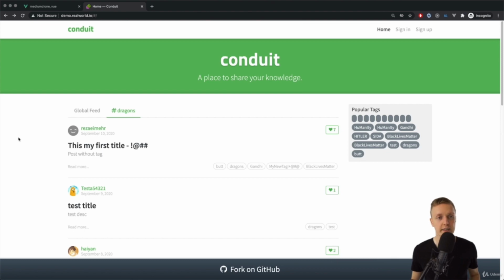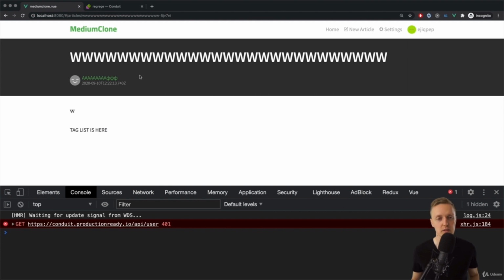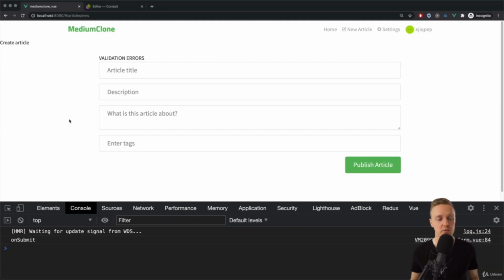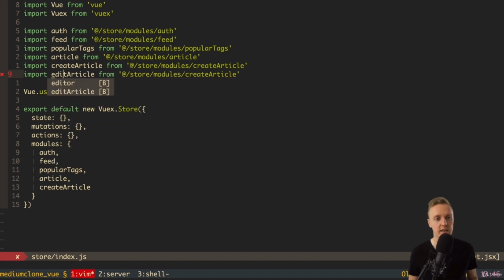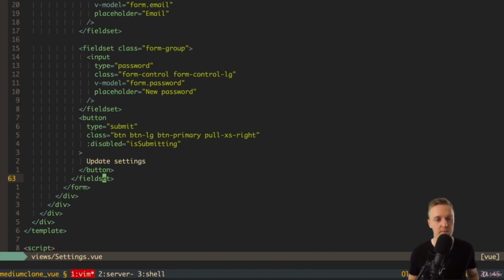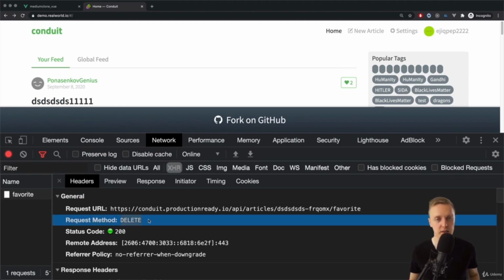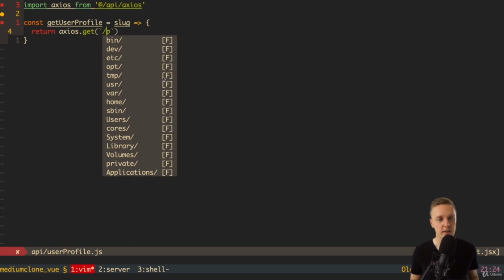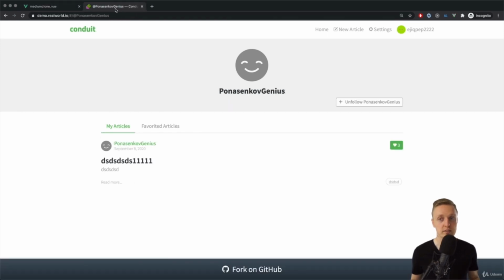Build a Medium Clone with Vue and Vuex (Part 2/2)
Learn how to build a Medium clone using Vue and Vuex. This course is fully focused on fast and deep dive into creation of real application with Vue and Vuex.

We will start from scratch and step by step you will get close to finished real application. You will deeply understand how to structure your application, build reusable and understandable modules and components and split code into smaller chunks of code. We will write code together in efficient way to make it pure and avoid data complexity.

For each lesson you’ll get source code of the lesson, so it’s easy to see the progress and get a working app on any lesson you want.

What you will learn in this course:

Structure and configure project
Write high quality code with Vue and Vuex on real project
Create reusable modules and components
Implementing authentication
Deeply understand Vuex design patterns

By the end of this course, you will be much comfortable to work with Vue and Vuex.

If you are feeling like you learned Vue but you still still missing knowledge of how to build your own real application this course is what you need. This course is fully focused on creating the application without getting deep into basic knowledge of Vue!
Who this course is for:

This course is for you if you want to develop real project from beginning to the end
This course is for everyone who is interested in learning developing with Vue
This course is for you if you want to improve you knowledge of Vue and Vuex